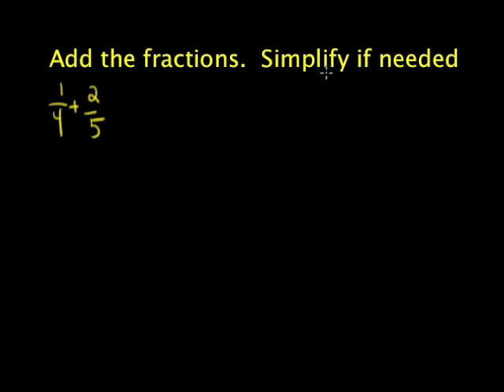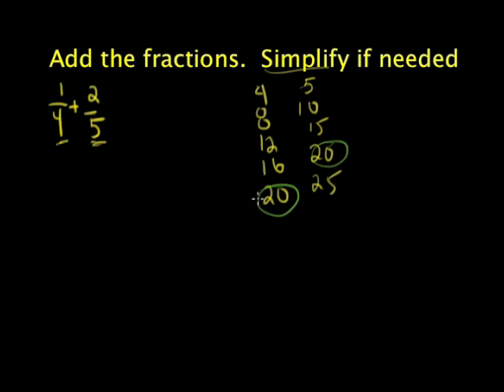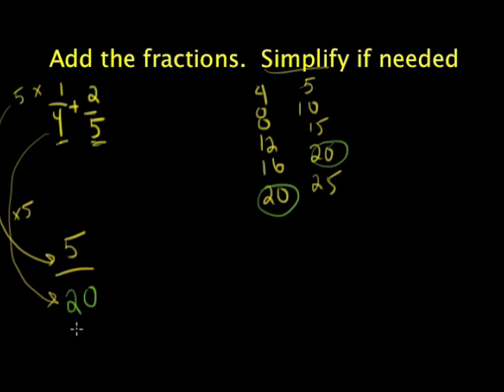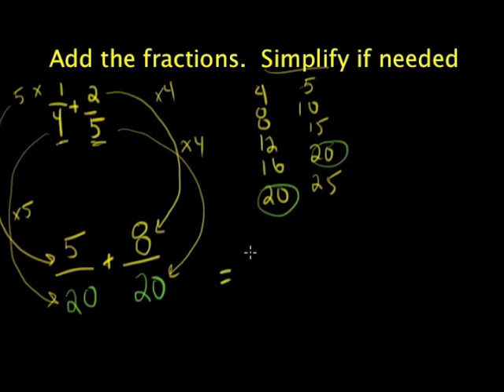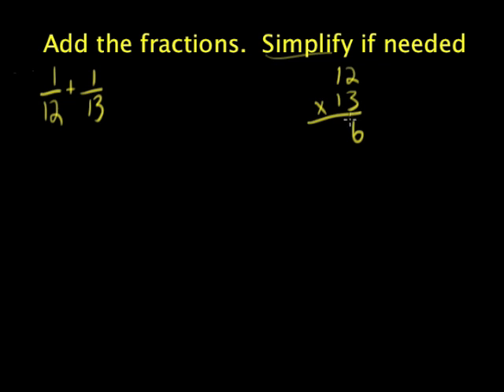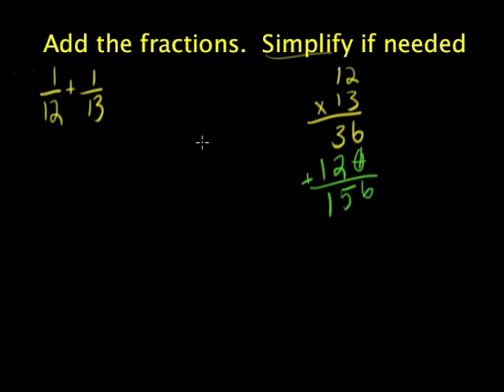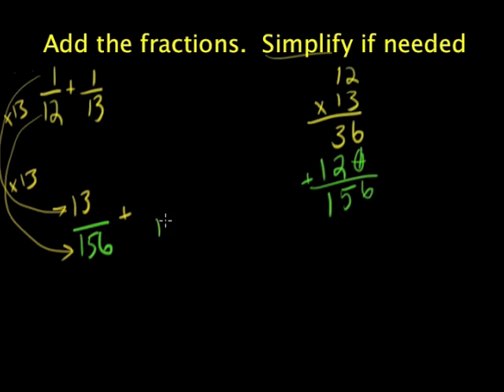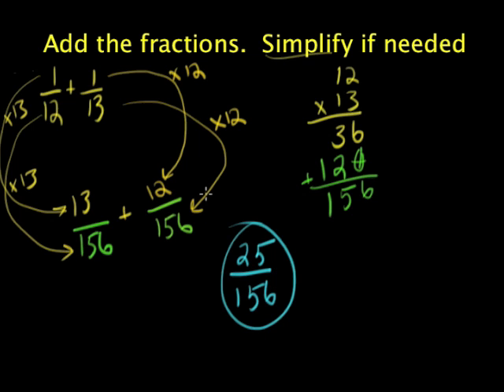Adding Unlike Denominators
Adding with unlike denominators.

We must change the denominators so they are the same.  We need to work with the same pieces before we add or subtract.  Finding the equivalent fraction helps us with this.